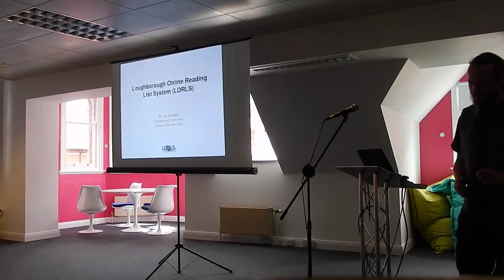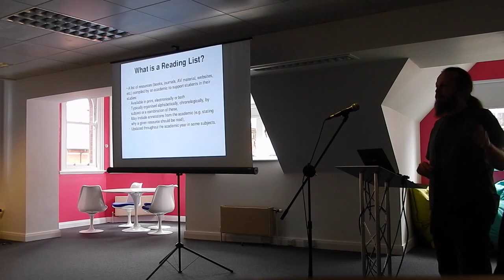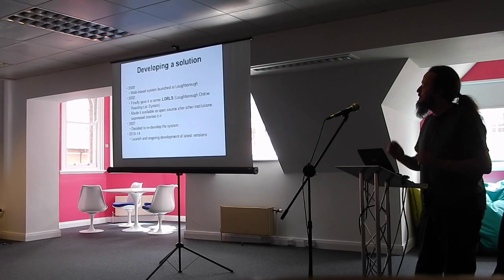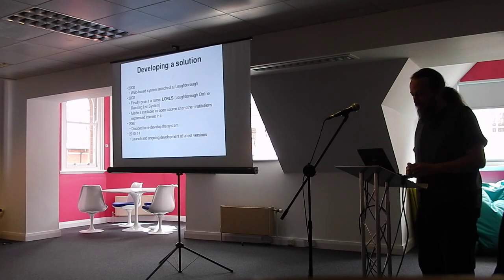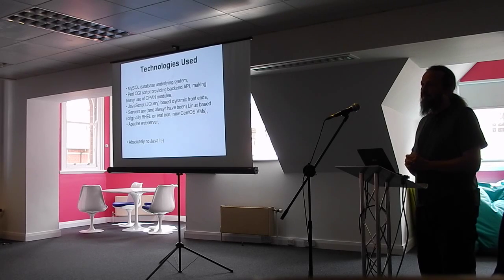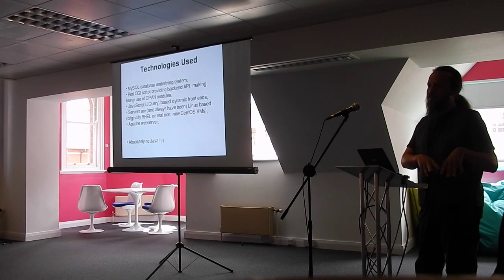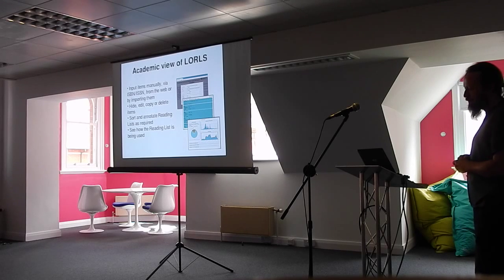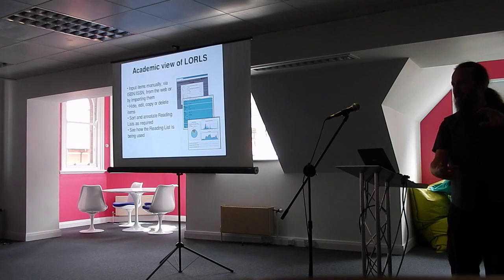LORLS - Jon Knight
Jon Knight describes the Loughbrough Online Reading List System